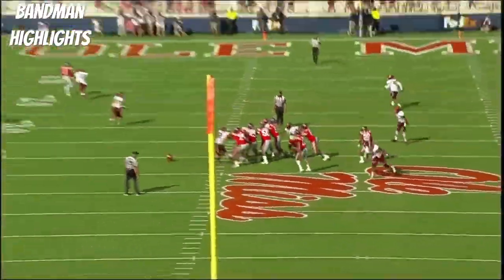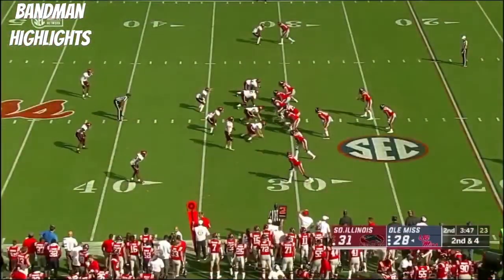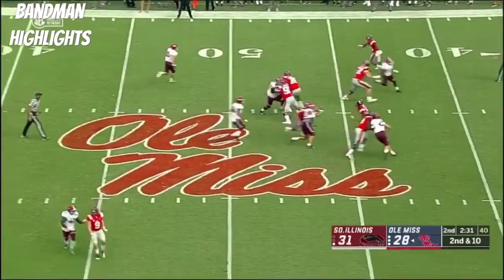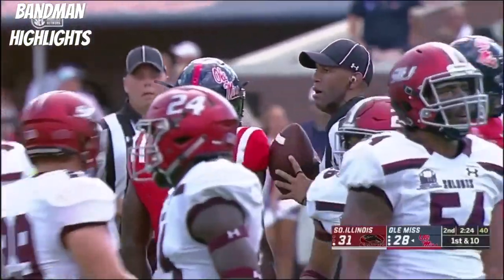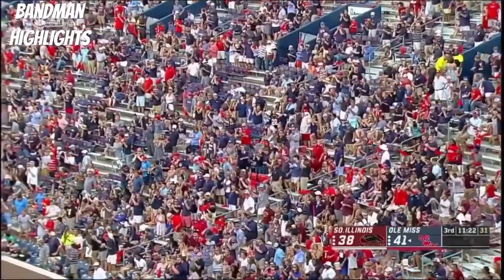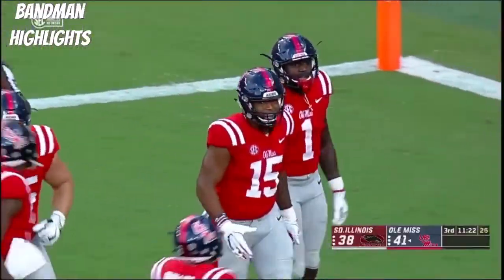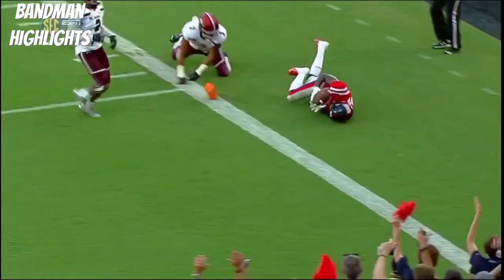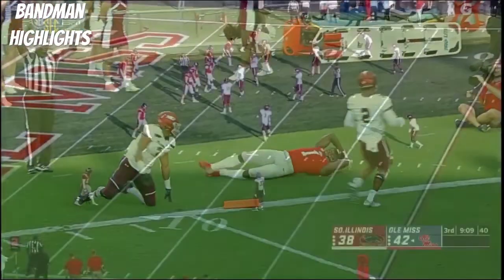A.J. Brown Ole Miss vs Southern Illinois/Week 2/ 158 Yards 2TD